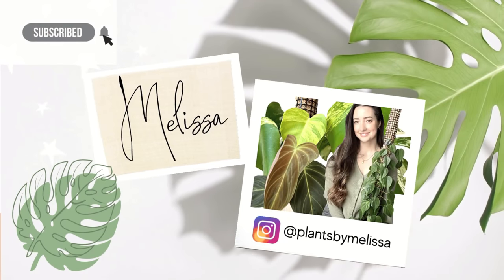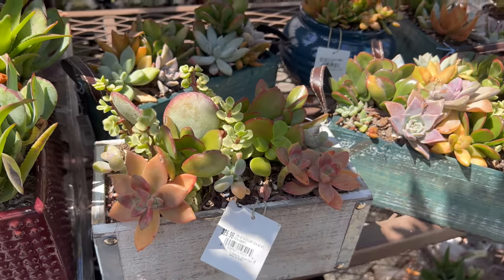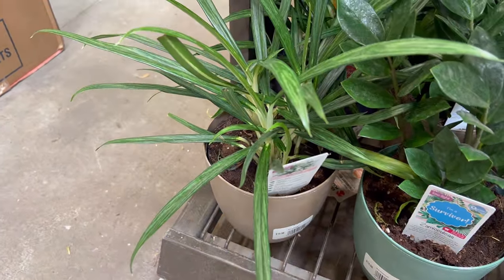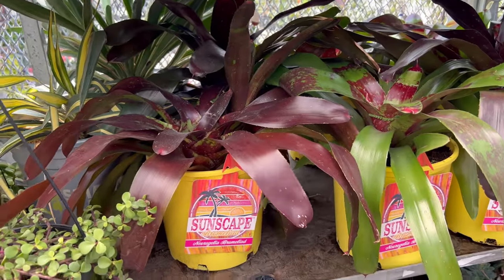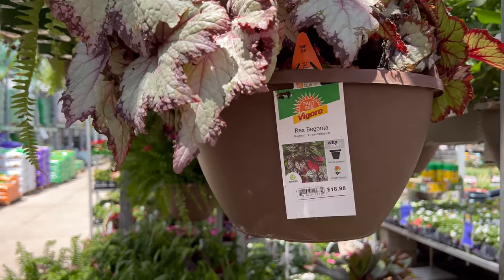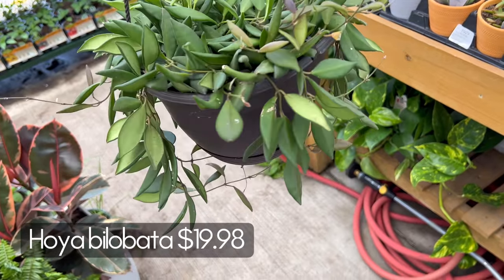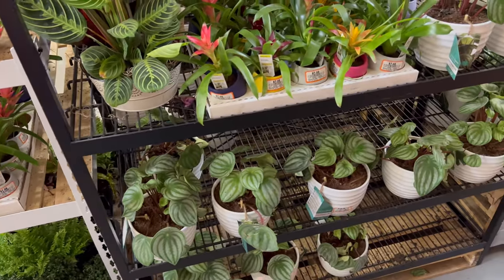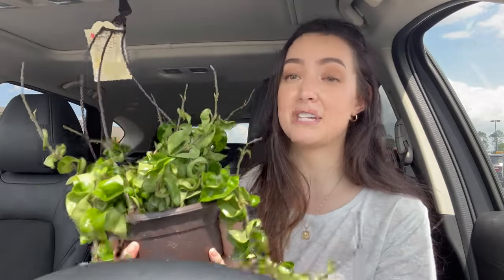Come BIG BOX Plant Shopping with me in Savannah! I found so many amazing plants!!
I went big box plant shopping in Savannah and I found so many amazing plants!! It was my first time exploring this huge Home Depot and I was so impressed by the amount of plants and all of the trending tropicals! I honestly can't wait to go back.  Next week I think I will go exploring on the other side of town to check out some other big box stores I haven't been to yet!

I really hope you enjoyed this long plant shopping video! It was so much fun to just walk around and look at everything for the first time! I really enjoyed filming this day!

🌱 PRODUCTS:

Thiccly Poles:

Fluval Stratum:

Moss Pole Supplies:

Nursery Pots:

Soil Mix:

Grow Lights:

Pest Control: